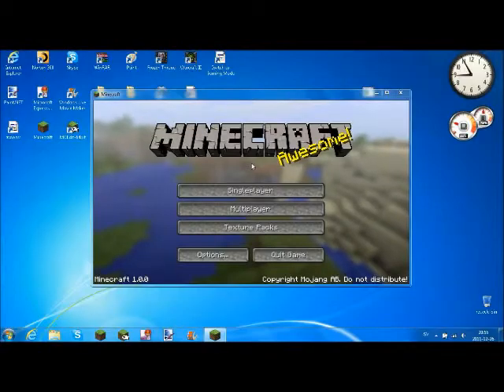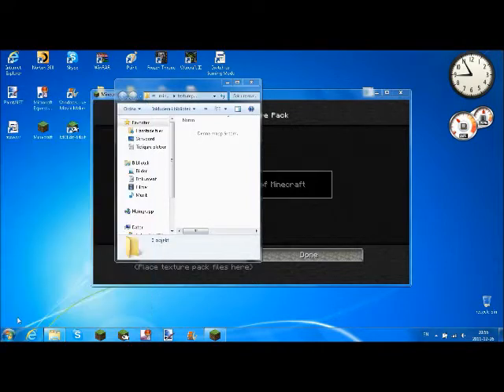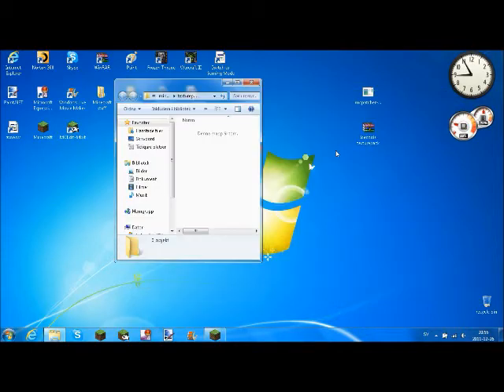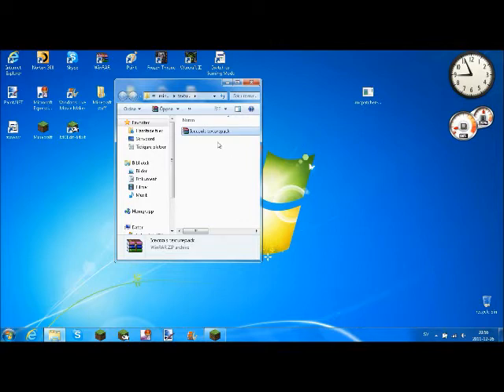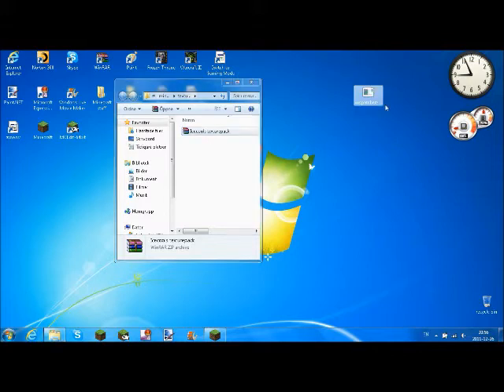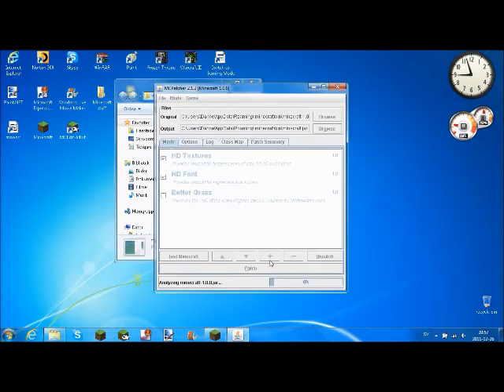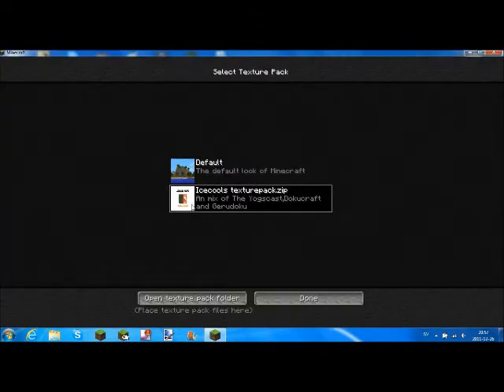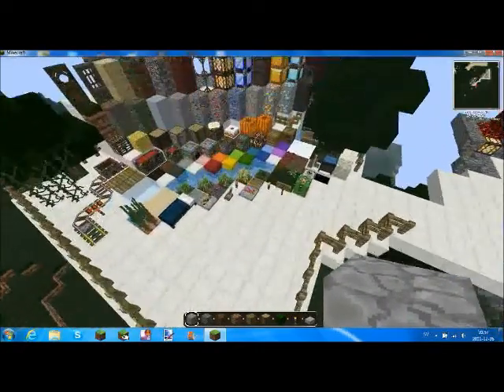How to install HD texturepacks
1a. Start Minecraft and click at texturepacks, and open texturepack folder.
1b. #NOTE## If you have done "1a." don't do this step!

type in the search bar %appdata% then go into Roaming and go inte the .minecraft folder,and go into the texturepack folder

4. Lay in the texturepack

I have all rights to capture minecraft footage and upload them on Youtube!
Copyright Minecraft. Do not distribute!